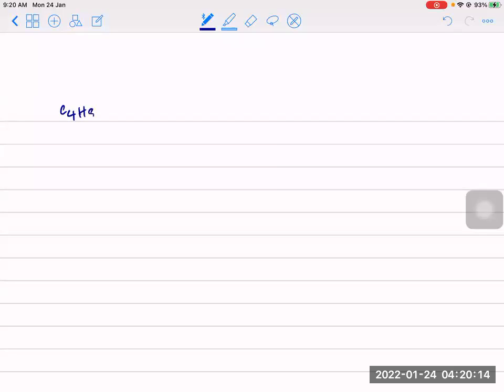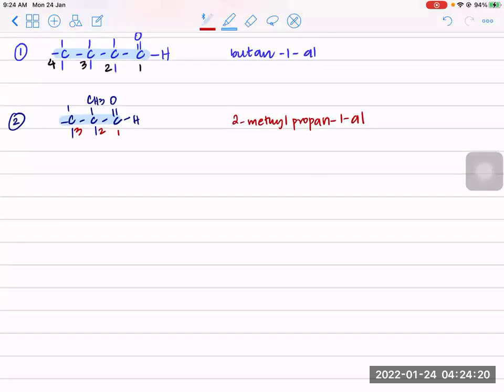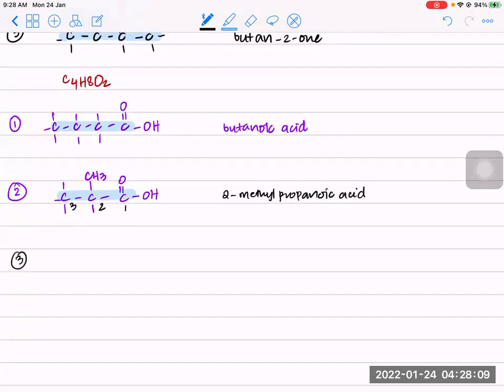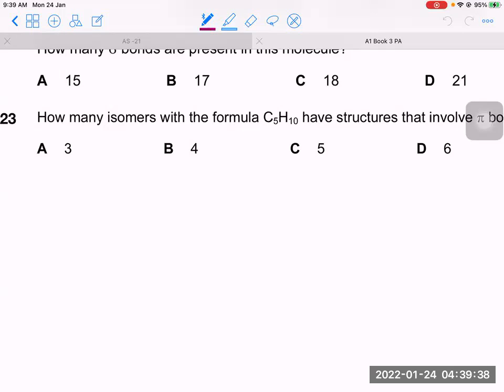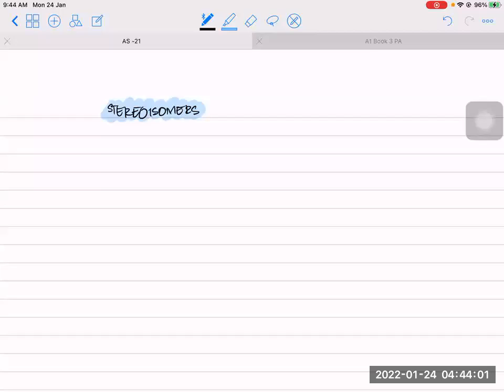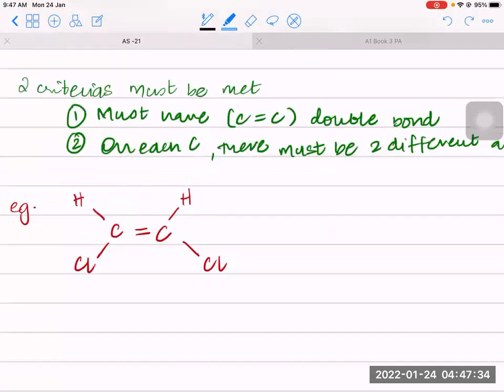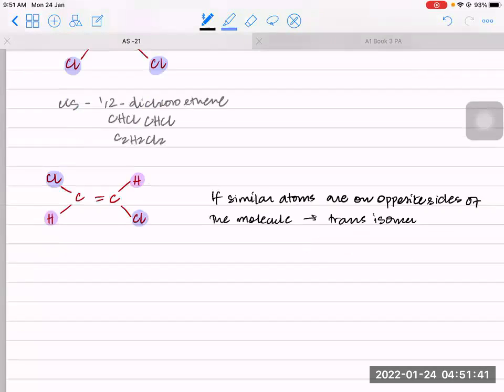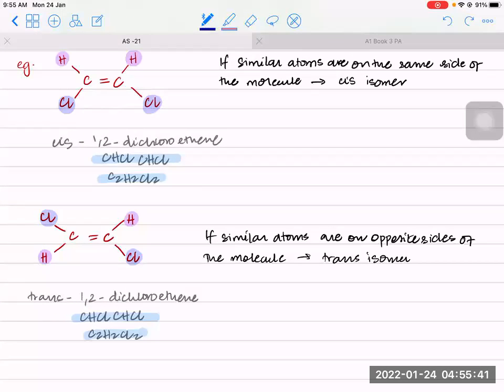Structural Isomers 2